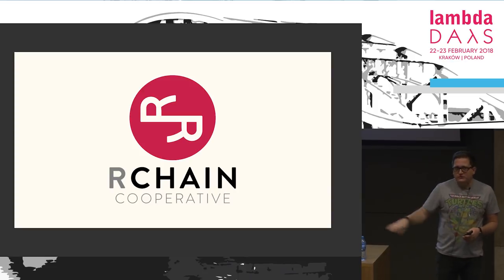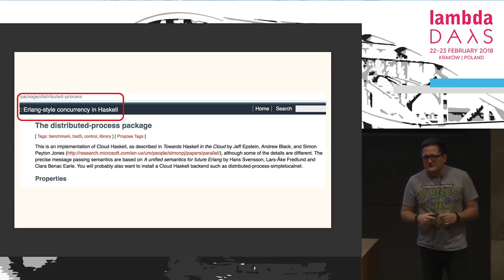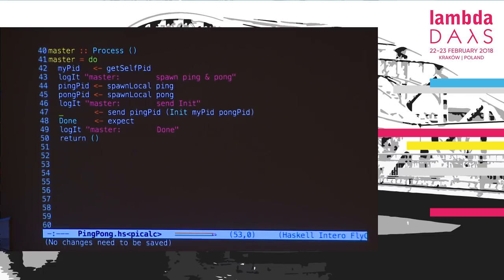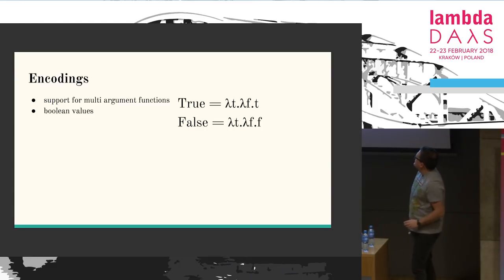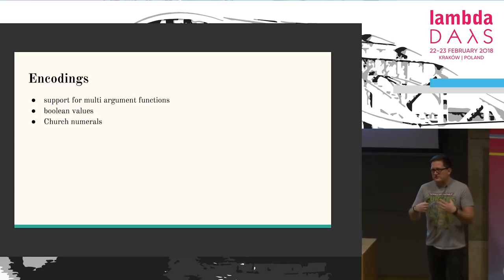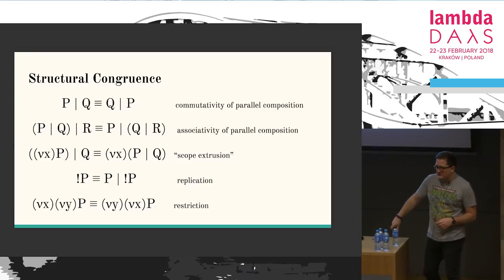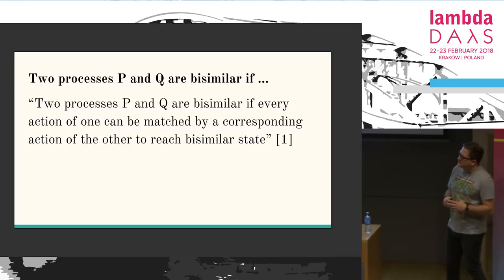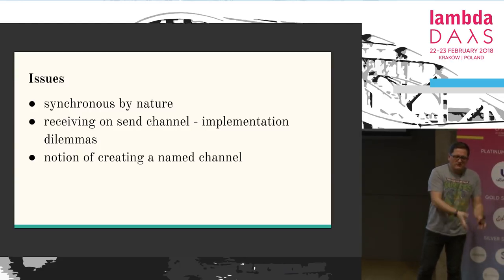Lambda Days 2018 - Paweł Szulc - Understanding Distributed Calculi in Haskell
Paweł Szulc
Scala Developer at Pyrofex

Pawel Szulc is primarily a programmer. Always was and always will be. Currently having tons of fun with Scala and Haskell. Humble apprentice of Functional Programming. Runs a blog

Understanding Distributed Calculi in Haskell

In the late 1960s it was already well established fact, that any arbitrary complex programming language can be represented as an evidently tiner "core" language. Lambda calculus or Turing machines are one of the well known examples of such languages. However they all shared common constrain - ability to model only sequential computation. With rise of distributed systems and multicore architecutres, industry needed a new formalism to represent calculations that run concurrently. This talk is an introduction to process calculus - a family of related formalisms that model concurrent systems. They describe high-level interactions between a collection of independent processes and also algebraic laws that allow process descriptions to be analyzed and reasoned about their equivalences.

This talk describes in detail two process calculi: Pi Calculus and its natural successor Rho Calculus. Haskell library called distributed-process (also known as Cloud Haskell) will be used to show live code examples. Cloud Haskell is a library which allows message-passing programming style, similar to the one known in Erlang or Akka (Scala). Attendees should be familiar with simple Haskell syntax and Lambda Calculus, however some limited introduction to both the language and the formalism will be covered as well.